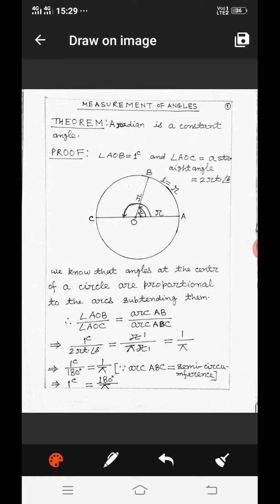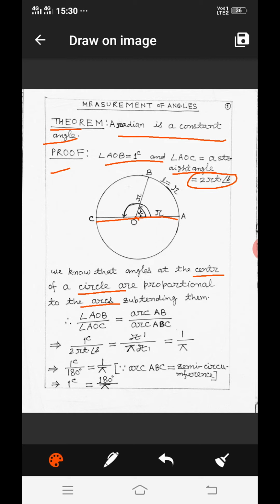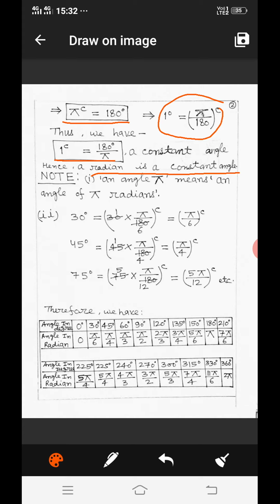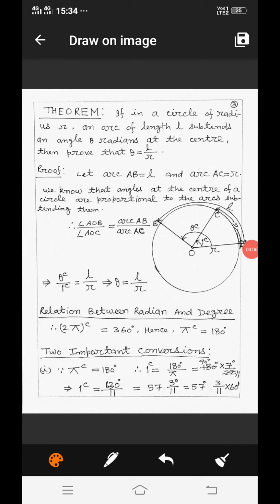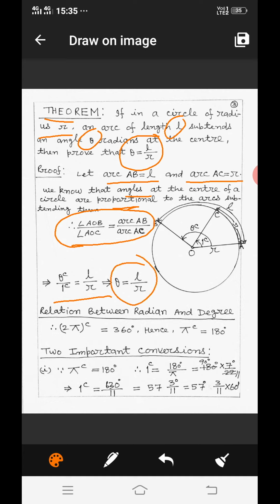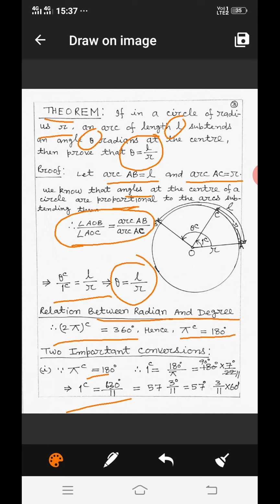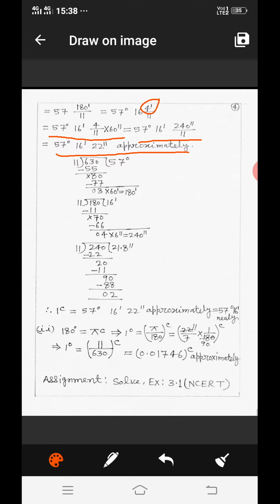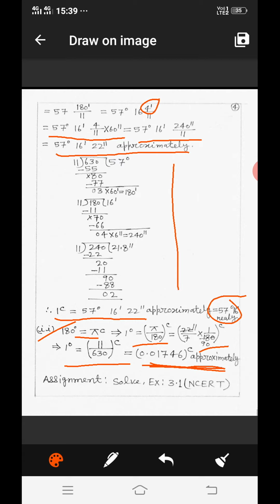Class XI, Lecture 2 on chapter Trigonometry (Measurement of angles) , Maths by L N Tiwari